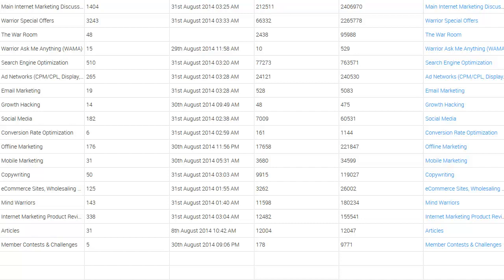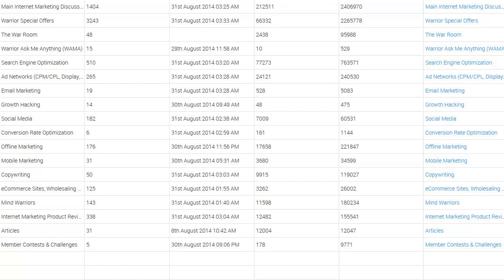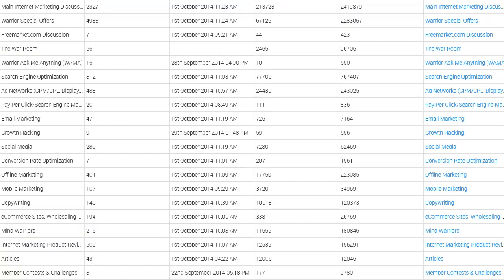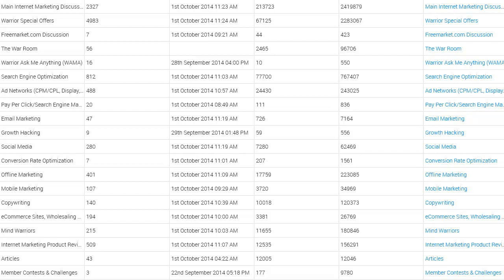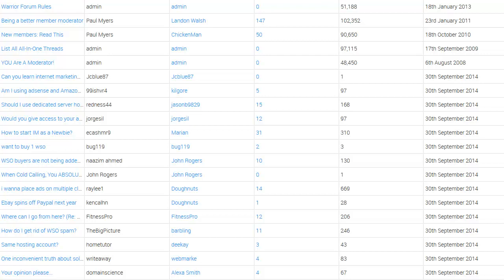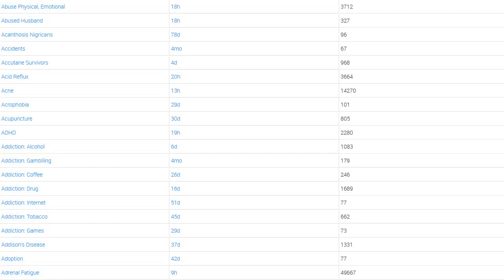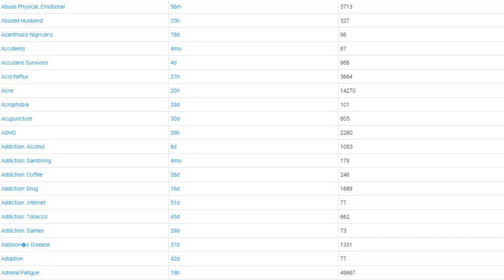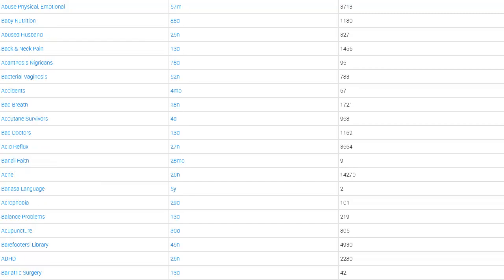Data Mining for Forum Marketing by Data Jacker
Data Jacker ...
Mine Highly Lucrative Data for Forum Marketing with Data Jacker :)